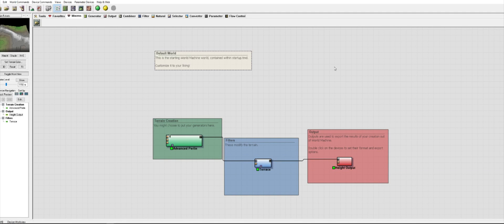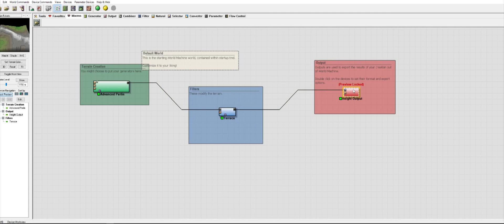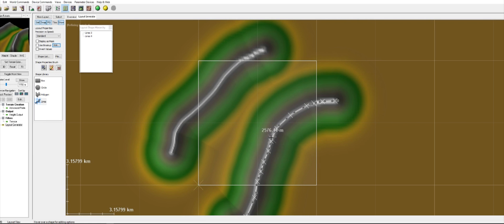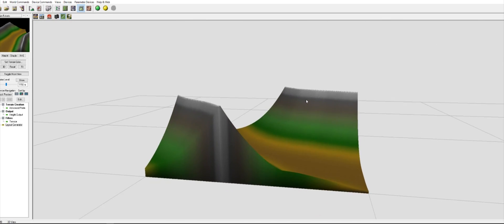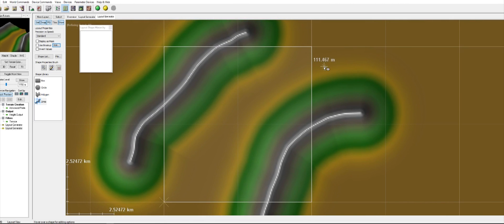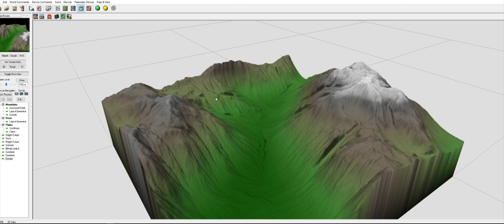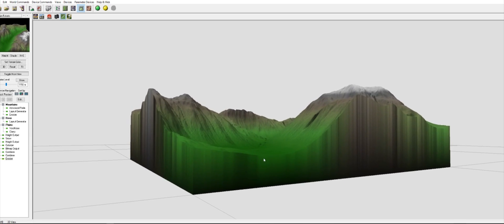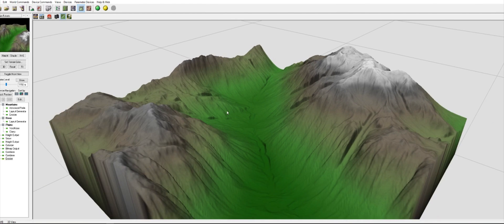Conquest Reforged MapMaking Starting out a new build in World Machine :: River Valley #001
We're going to be going through all the steps in order to make a world through WorldMachine, porting it into World Painter, doing all the fun terrain things, then finally doing some finishing touches in Minecraft it self!

What do you guys think of the new video??